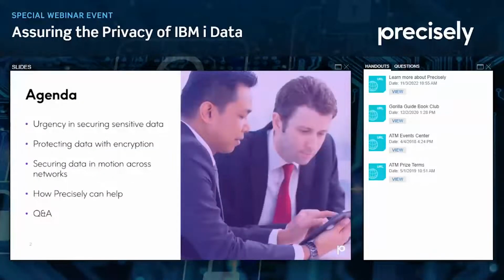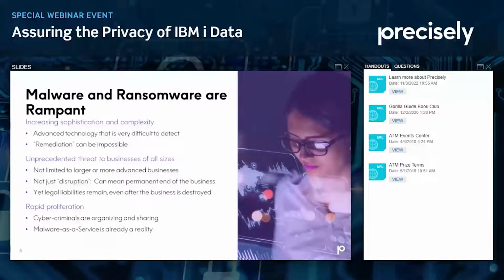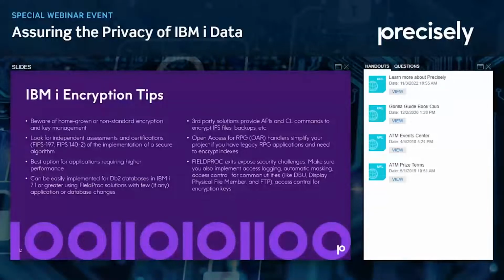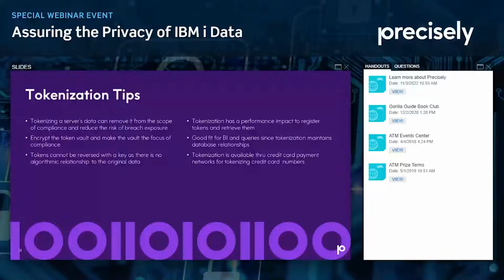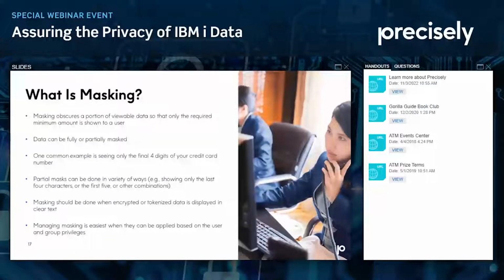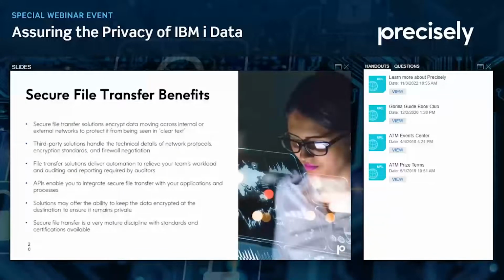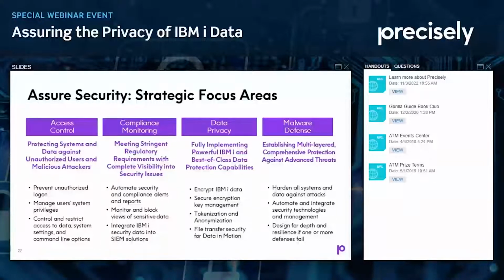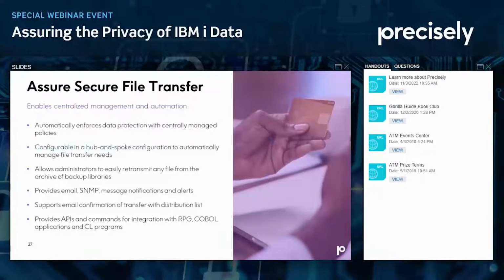Assuring the Privacy of IBM i Data with Precisely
The continuous news of personal information stolen from major retailers and financial institutions have driven consumers and regulatory bodies to demand that more action be taken to ensure data protection and privacy. Regulations such as PCI DSS, HIPAA, GDPR, and FISMA require that personal data be protected against unauthorized access using technologies like encryption, tokenization, masking, secure file transfer and more.

With all the options available for securing IBM i data at rest and in motion, how do know where to begin? Join this webinar to get up to speed on the key concepts you need to know about assuring data privacy for your customers, business partners and employees.